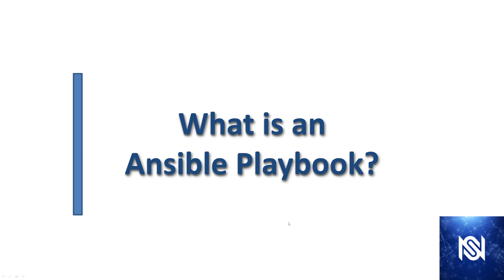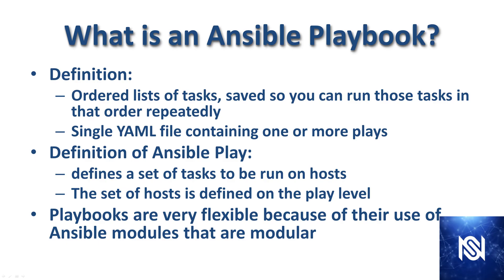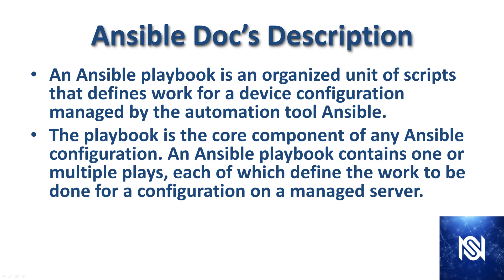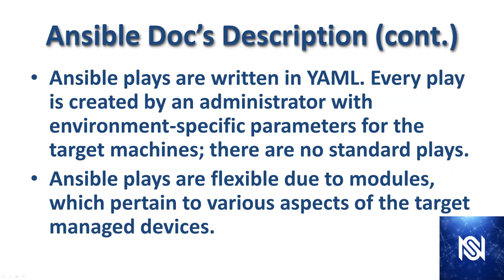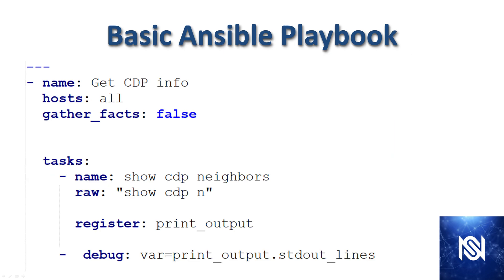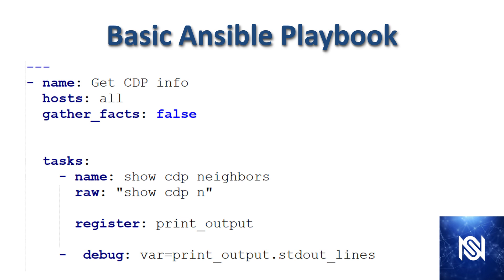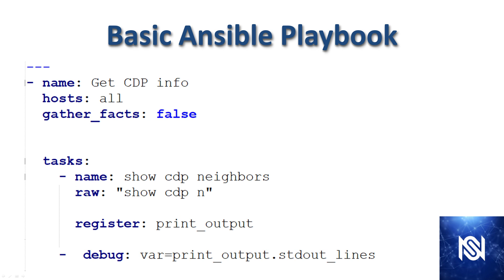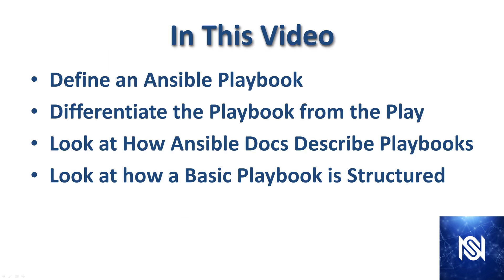What is an Ansible Playbook?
Go here to get the full Ansible Network Automation Course that shows you how to set up network automation in GNS3 and perform network automation labs in GNS3:

So what is an ansible playbook?  What is a playbook in ansible and what is an ansible playbook used for?  I will go through the basics of what ansible is used for.  We will address what language is an ansible playbook written in.  What are ansible playbooks written?  The answer is python.

What are ansible playbooks used for?  They are used to run multiple plays that collect information and push configuration.

What is the command to run an ansible playbook?  What is the ansible-playbook command that that initiates the playbook?  We will look at the ansible playbook execution.

What does an ansible playbook look like?  We will look at an ansible playbook and break down the components.

What is ansible-playbook inventory?  I'll show you how to specify what inventory you run the playbook on.